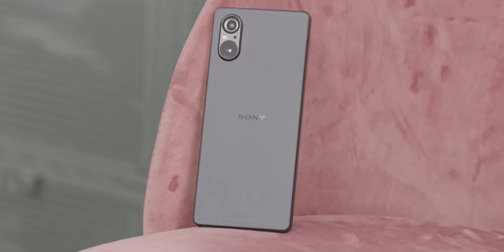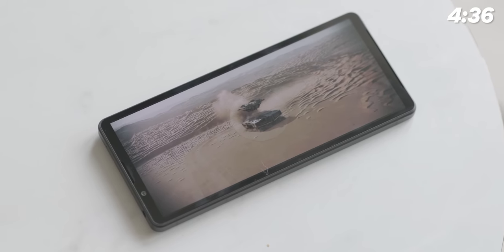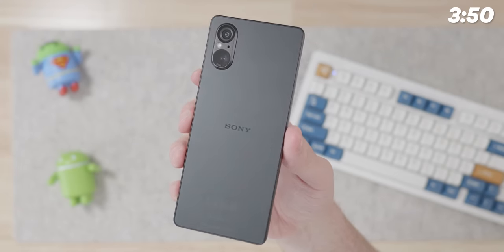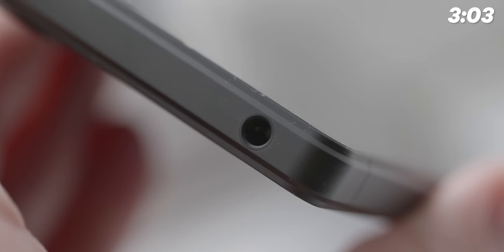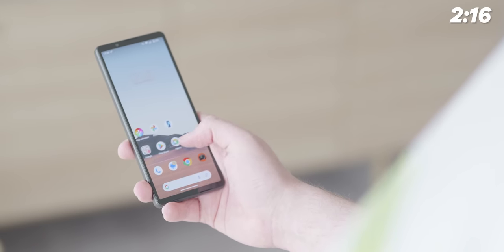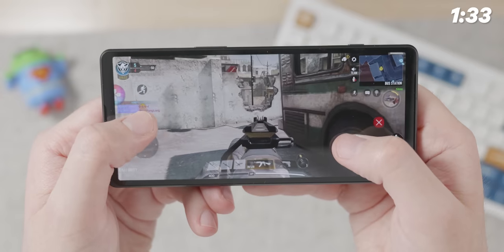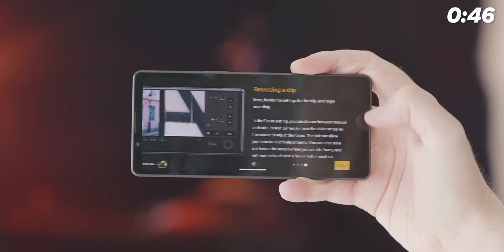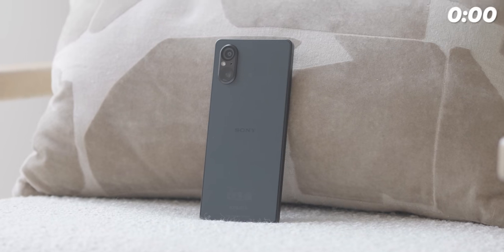Sony Xperia 5 V in 5 minutes: ULTRA enthusiast phone?!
Is Sony making the only Android phones for true smartphone enthusiasts?!...

Timestamps
0:00 - Intro
0:22 - Bringing back classic features
1:28 - Fit, finish, and form factor
2:59 - Shady software update pledge
3:49 - BIG battery
4:09 - Cool camera tricks
5:24 - Final thoughts